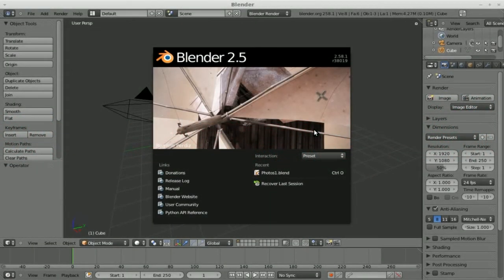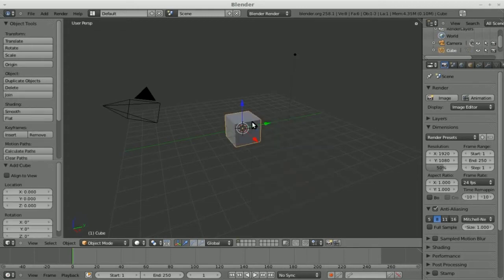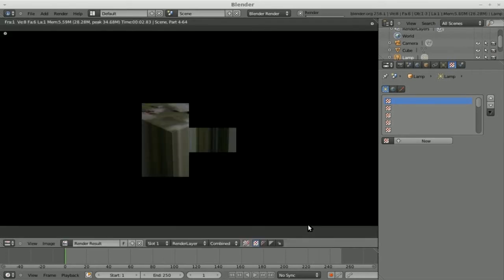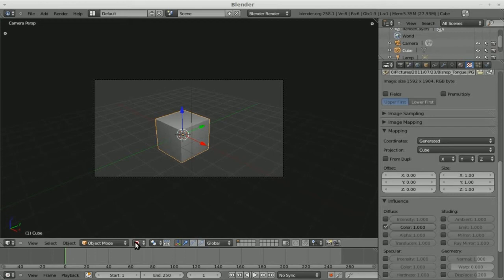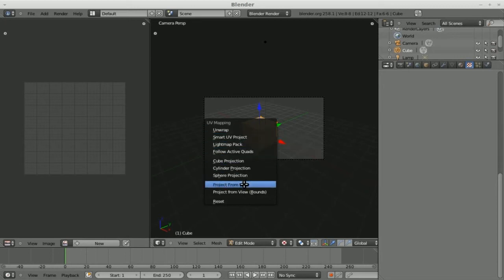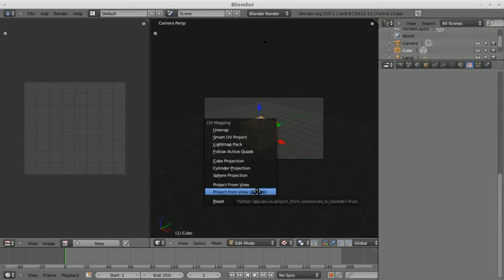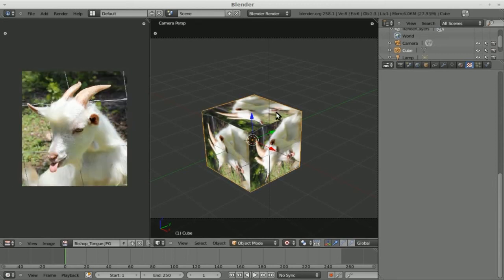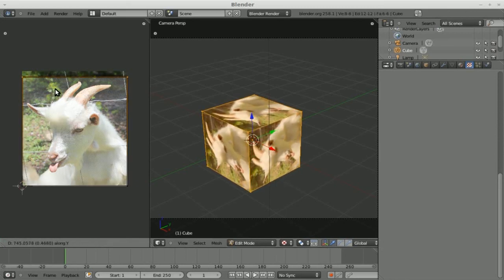Textures in Game Engine - Blender 2.5 - Blender 3D - Linux Part#1